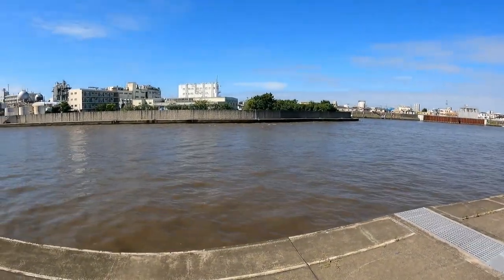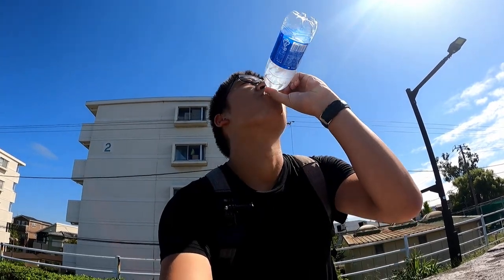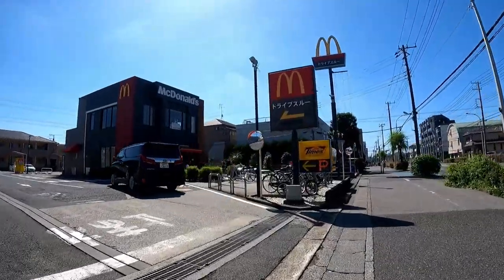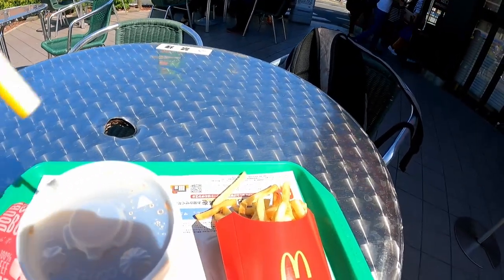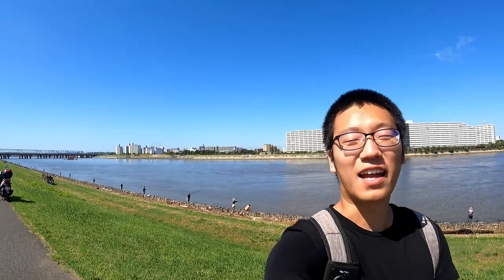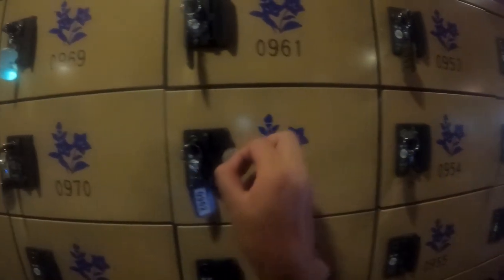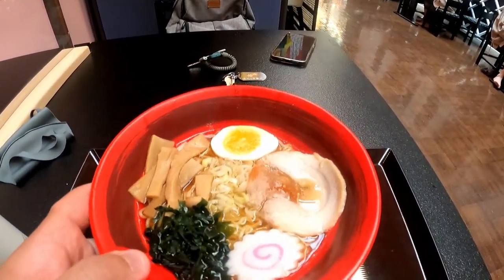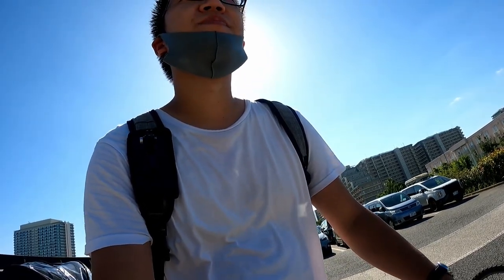The HAPPIEST Place on Earth | Urayasu City, Chiba Prefecture,Japan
Urayasu City is known as the home of Japan's Disneyland and Disney Sea. I will be living in this city for at least the next year, so I thought I would share with myself and the world what Urayasu City is known for.